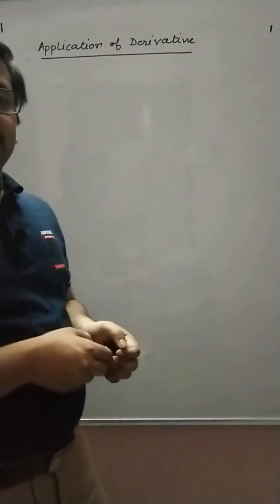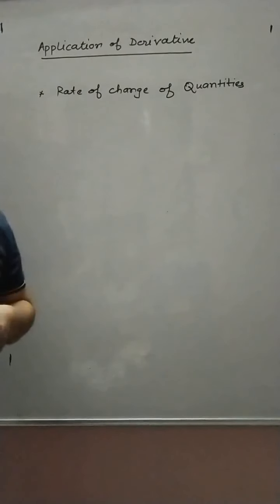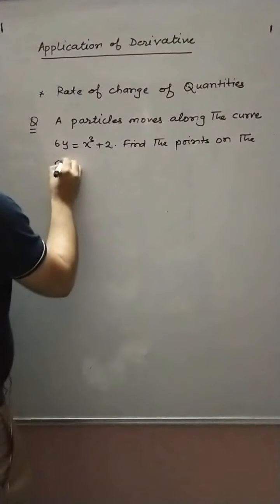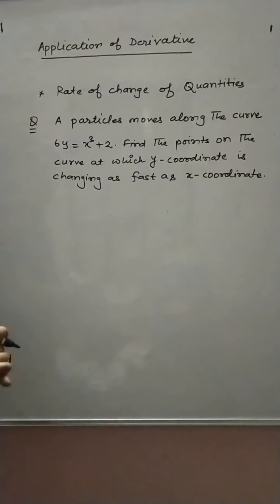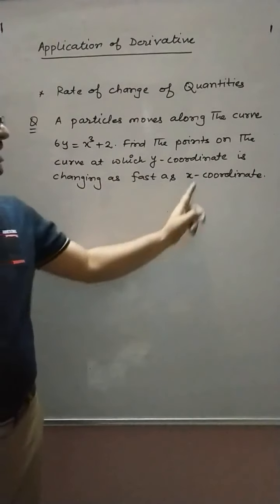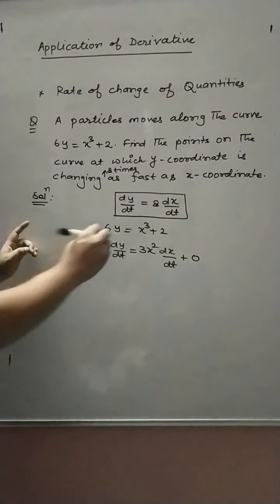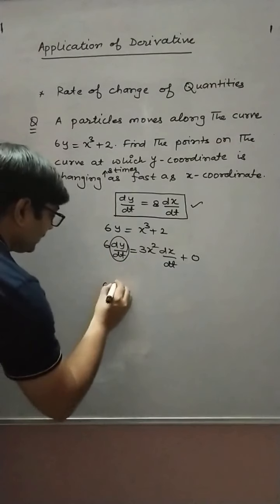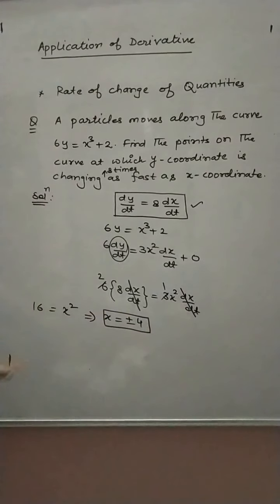Class: 12th Chapter - 6 Topic: Application of Derivatives-2